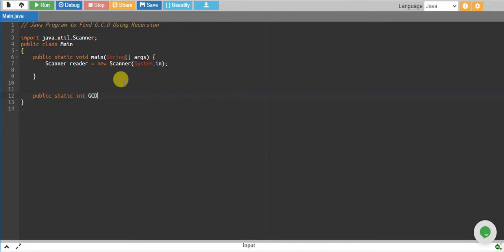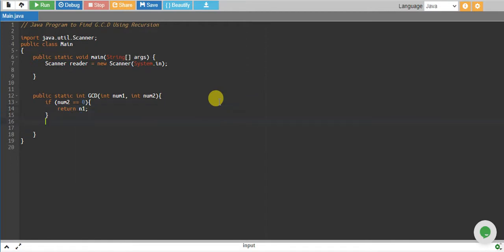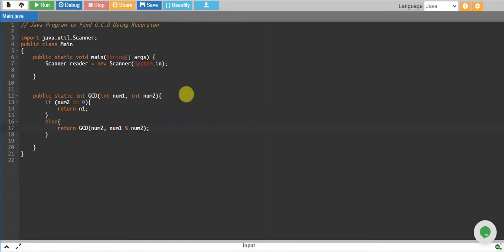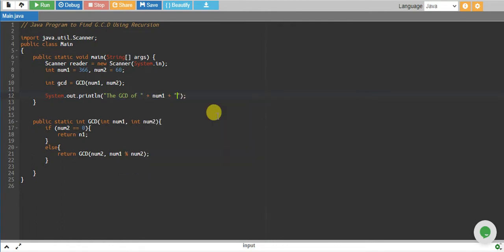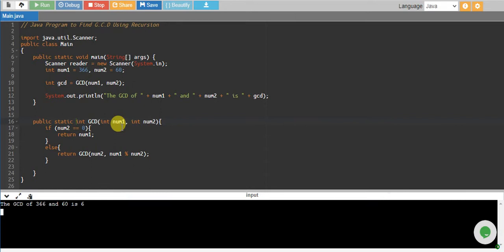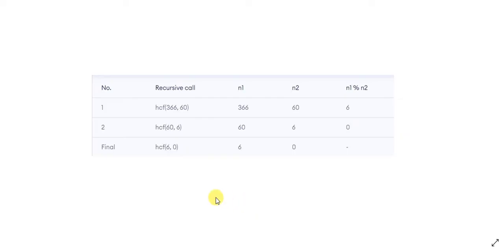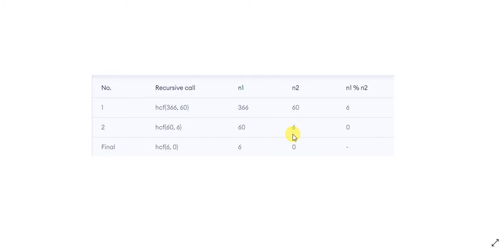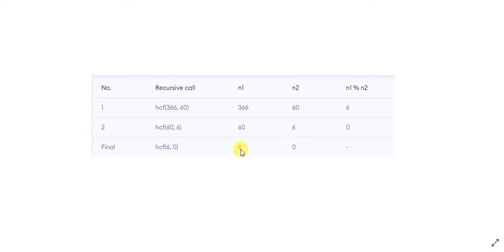Java Program to Find GCD or HCF Using Recursion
In this tutorial, we write a Java Program to Find GCD or HCF Using

In this java tutorial, you'll learn to find the GCD (Greatest Common Divisor) or HCF using a recursive function in Java.